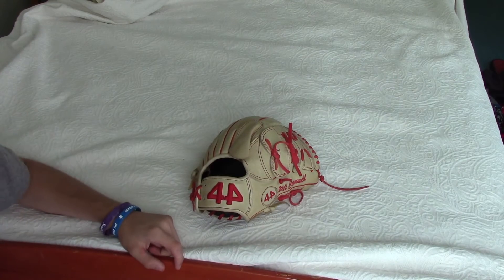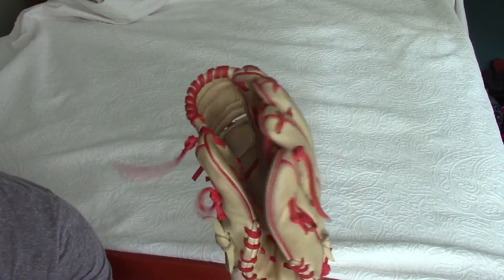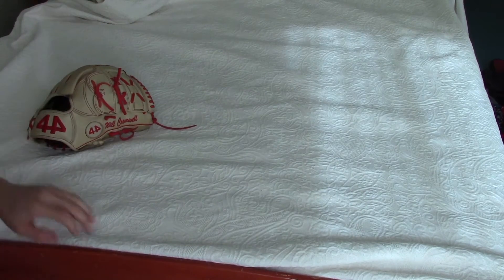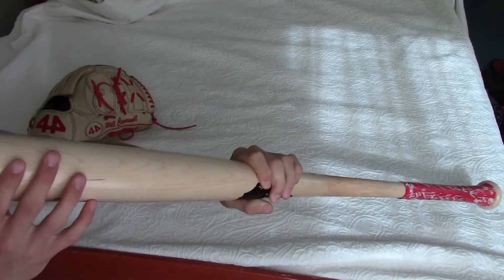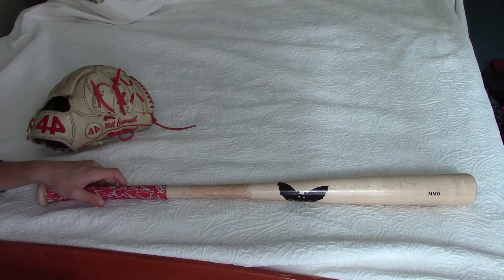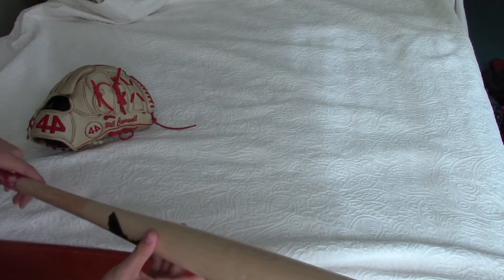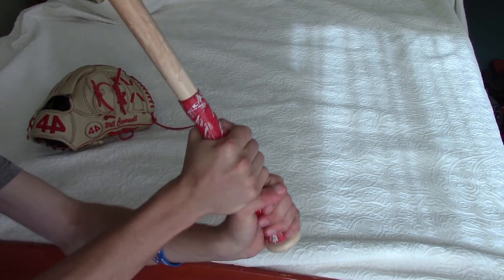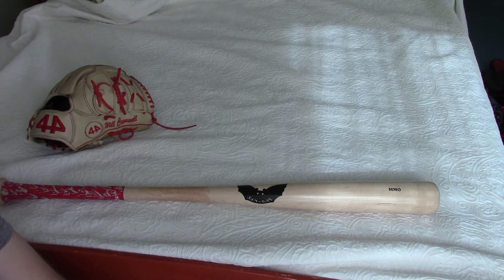NEW BAT! Sam Bat MMO!!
A quick video on my new pick up, the SamBat MMO!!